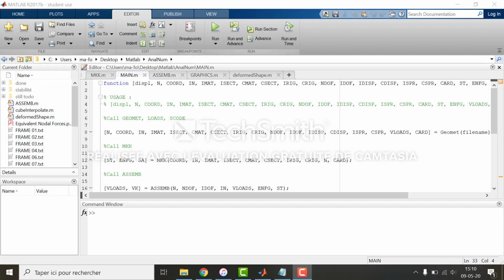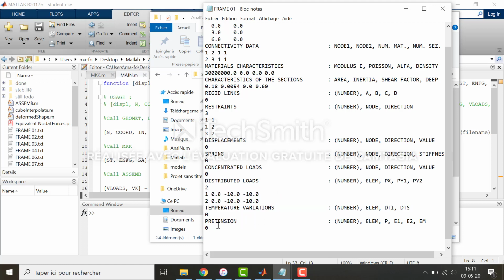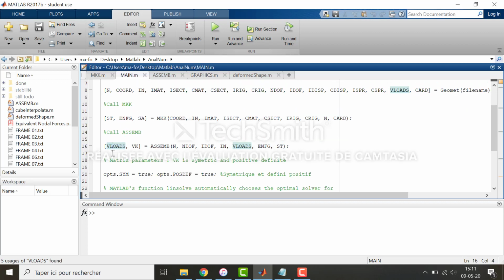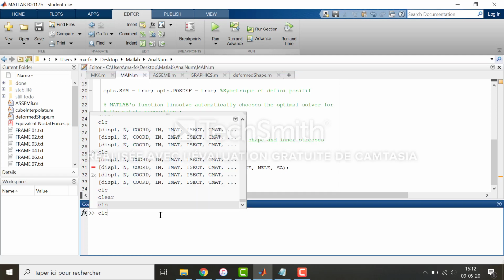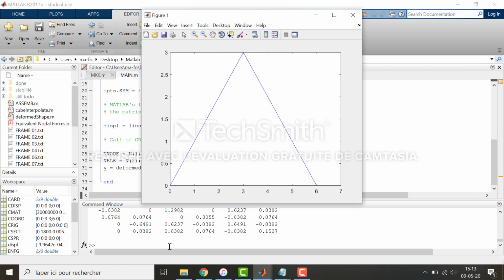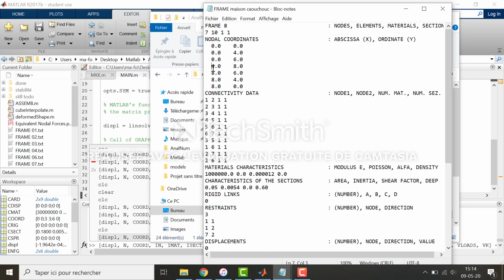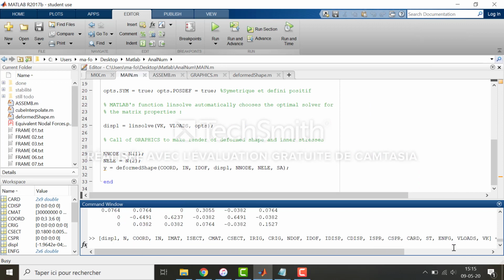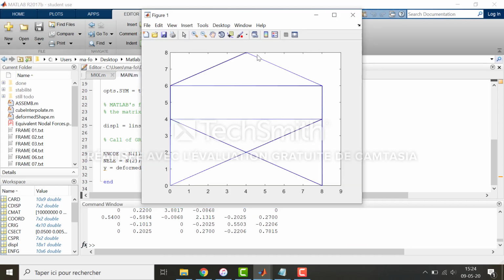LGCIV2041 - Numerical analysis of civil engineering structures - Structure modelling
Very quick presentation of a finite elements code of my own.